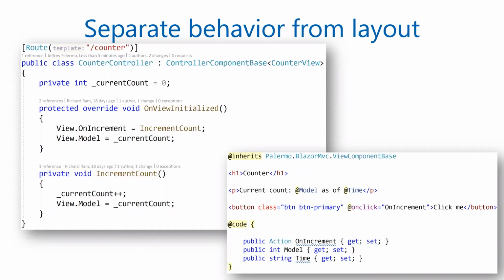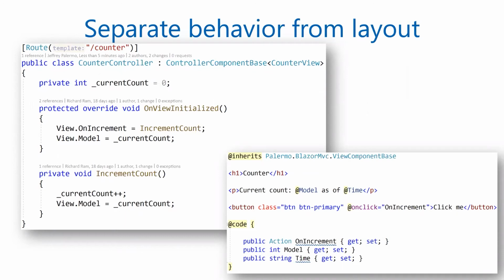Using Blazor MVC - What It Looks Like | Webinar Clips, Blazor MVC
A longstanding best practice in user interface development is to separate behavior code from layout code.

While the Blazor framework radically increases productivity with rich in-browser applications, it's up to the developer to separate UI code that adheres to the Single Responsibility Principle (SRP).

This webinar dives into how to properly implement Model-View-Controller in Blazor applications, whether it be hand-rolled or using the BlazorMVC NuGet package.